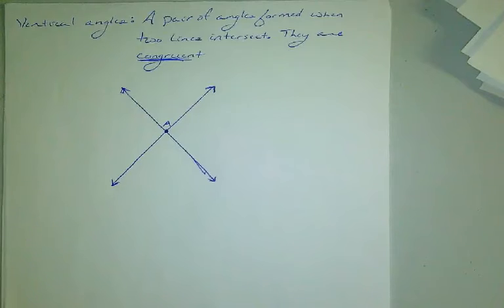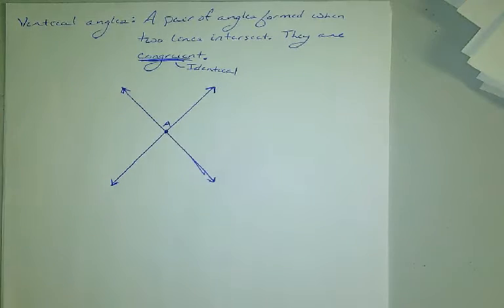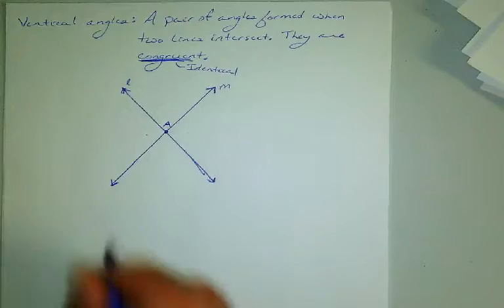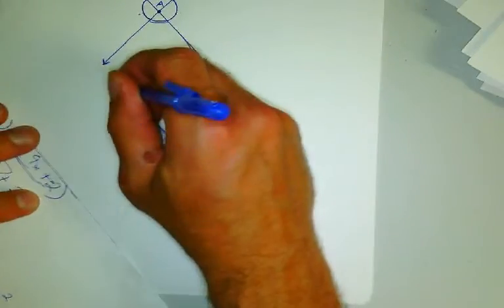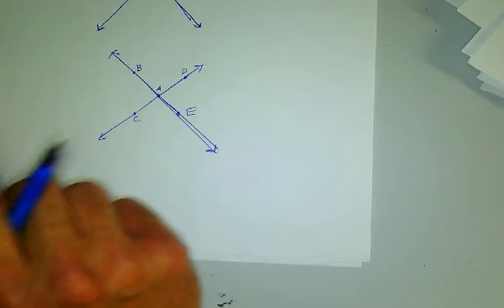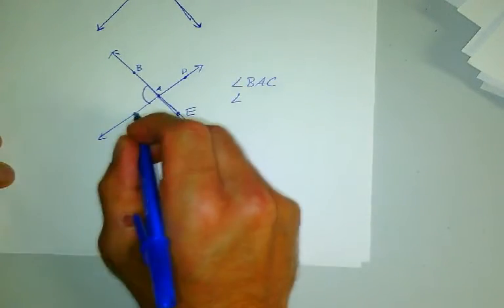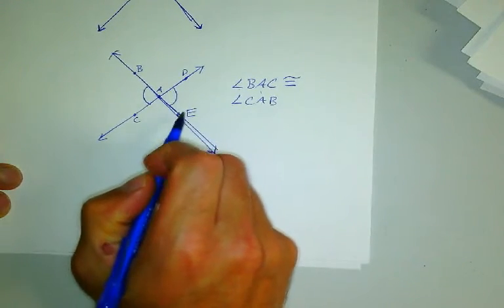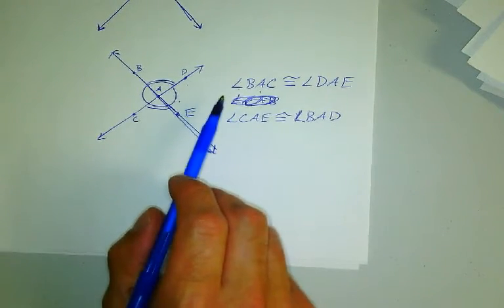Vertical Angles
Mr. Lagos discusses vertical angles, congruence, and naming angles.